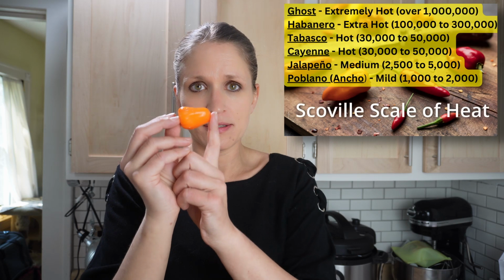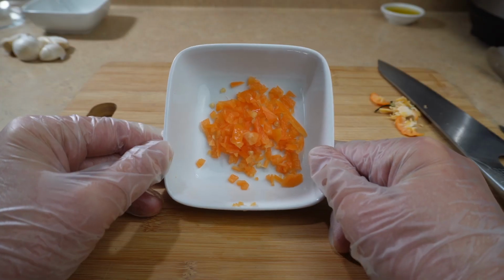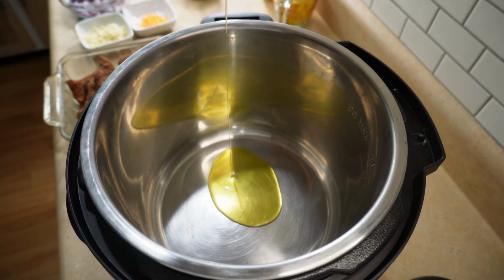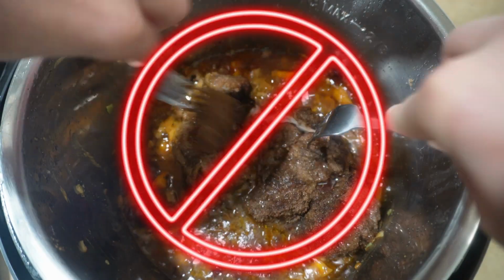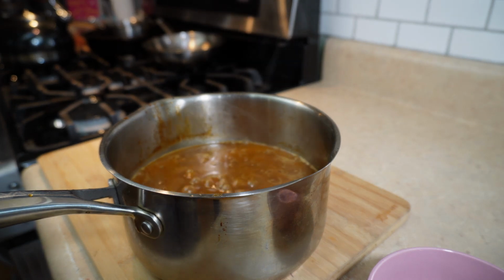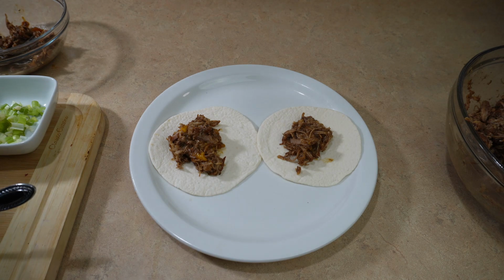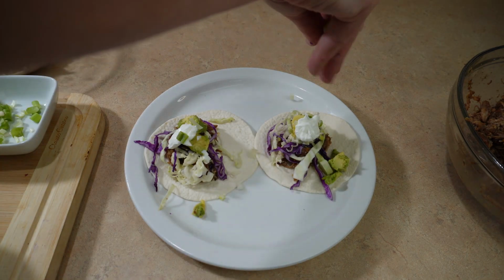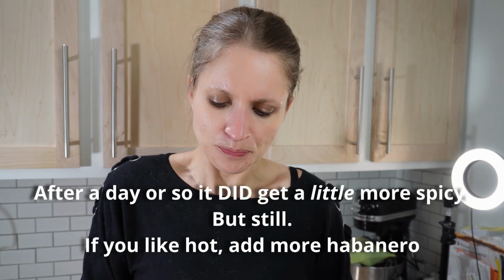🌮 Pulled Pork TACOS with Spicy MANGO BBQ Sauce - An AI ChatGPT Recipe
This week I'm back in the kitchen using an AI/ChatGPT recipe to make PULLED PORK!

What meat eater doesn't love pulled pork? And it's super easy to make and customize! And with AI customization is even easier!

So come hang out and learn some stuff about habanero peppers and how to customize a recipe sourced from AI.

RECIPE:
Pulled Pork with Spicy Mango BBQ Sauce

:RESOURCES:
HOT PEPPER HEAT SCALE | Bonnie Plants

:ATTRIBUTIONS:
MUSIC/AUDIO

Long Cold (Sting) - Riot